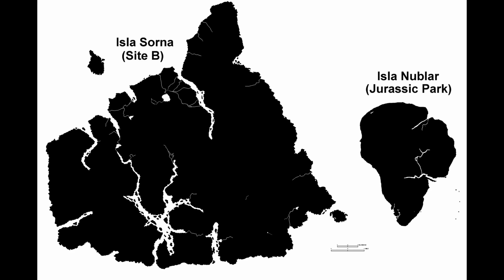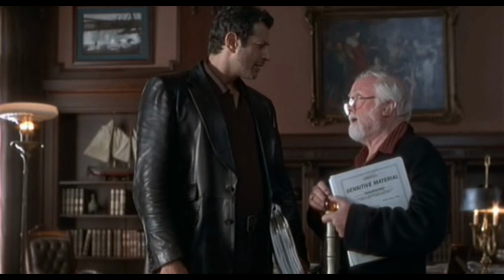RECAP of Jurassic Park movies 1 - 5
Want to know what happens before Jurassic World Dominion? Here is a summary of the Jurassic Park films from Jurassic Park 1 to Jurassic World 2: Fallen Kingdom. If you have not seen these dinosaur movies, then we implore you to watch them, especially the first one which was heavily based on Michael Crichton's novel of the same name.